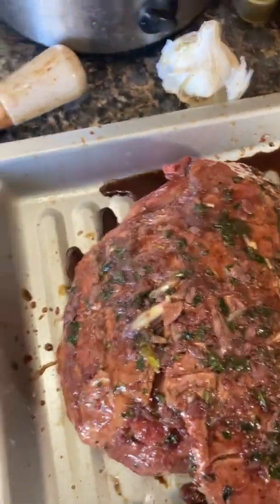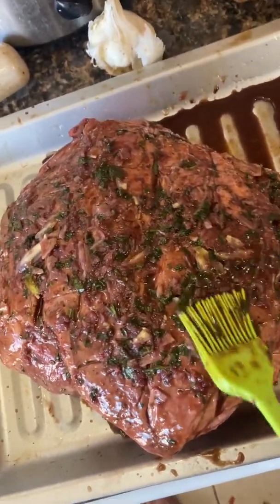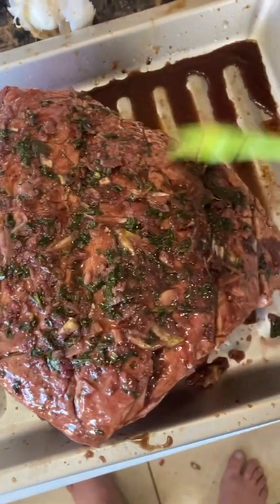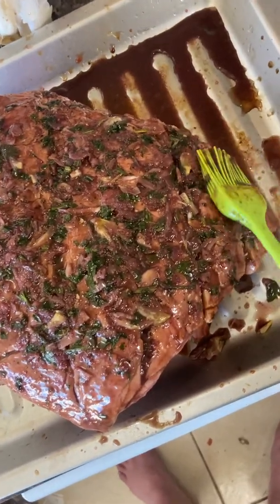Correction. Dont rest lamb in the fridge... cook as fresh as possible.